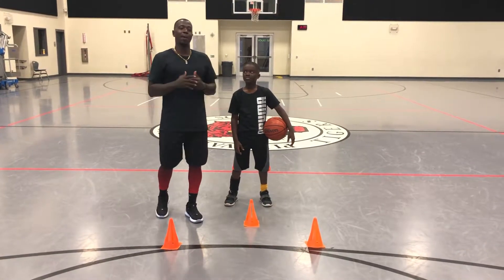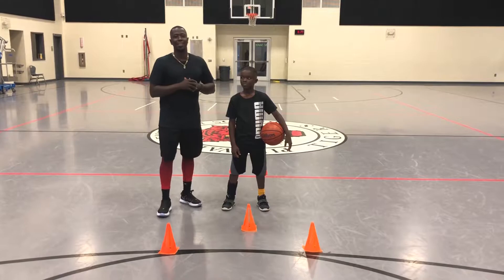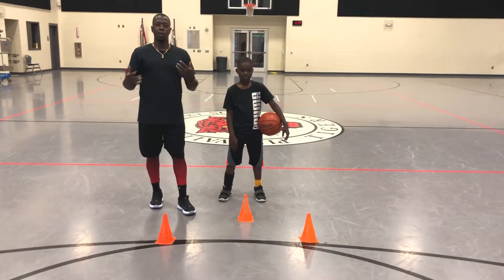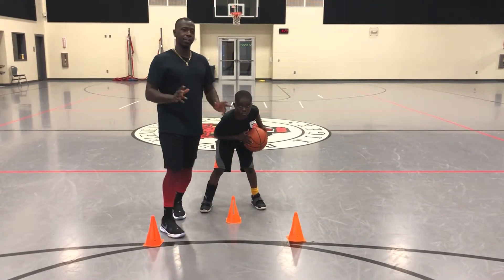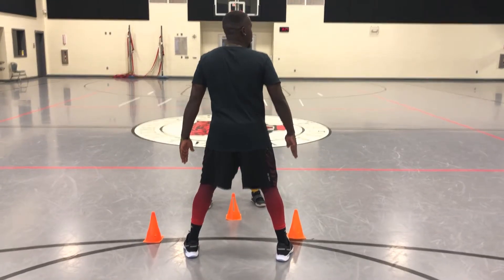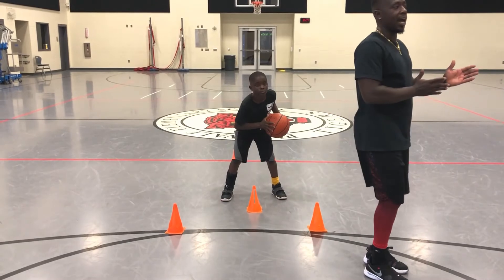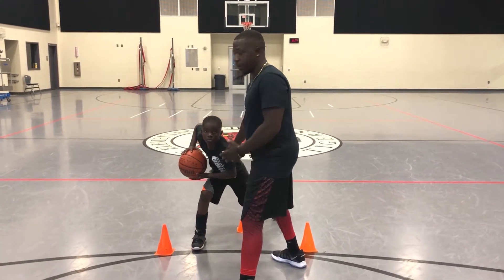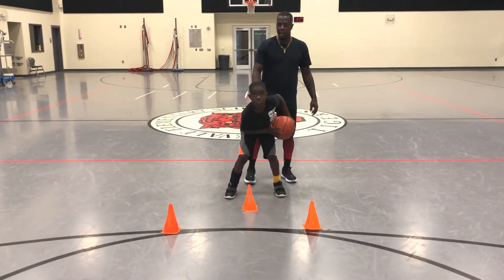Pro Trainer Jeremy breakdown Triple Threat "Jab Series" Pt.1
We are giving you guys the beginning stage of our "Triple Threat" series. We are going to be adding more to it. Make sure your following us on Youtbe and IG for more videos and updates.